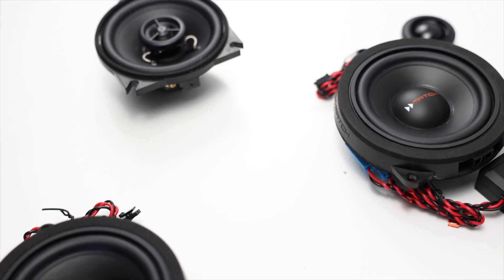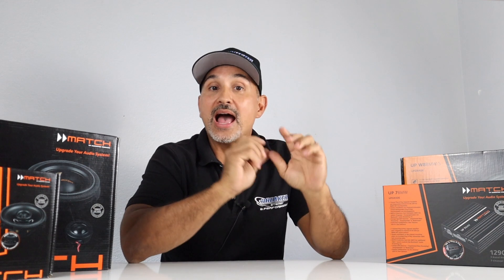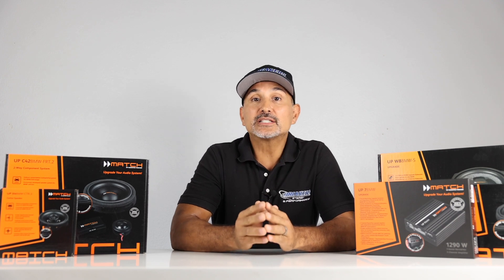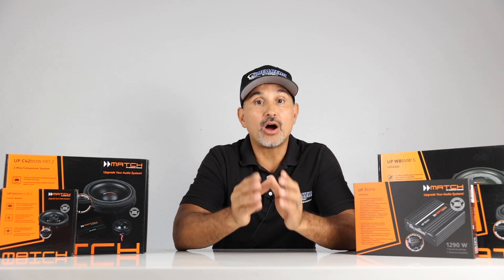Match UP7BMW + Speakers Plug & Play Car Stereo System BMW 3 series 2011-2019. Review & Install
MATCH BMWUP7, MATCH BMW-FRT .2,
MATCH upW8BMW-S.

BMW stereo system upgrade: amp , speakers and under the seat subwoofers.

Also how to install an amp speakers and woofers in a 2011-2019 BMW 3 Series F30

Match rear speakers UPx4BMW-FRT.1-2. $219.95